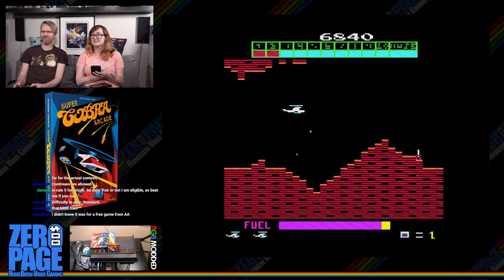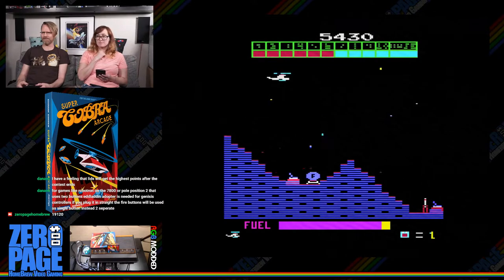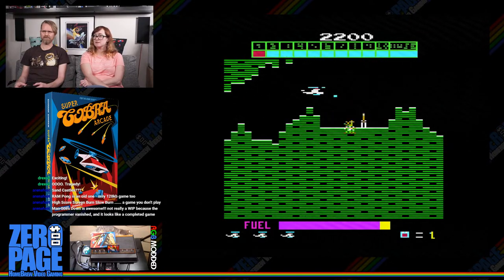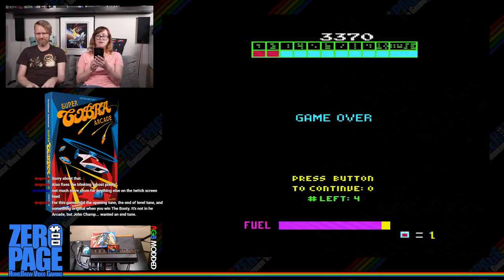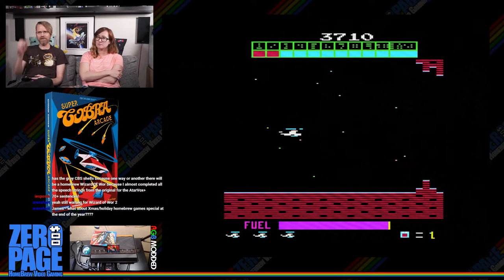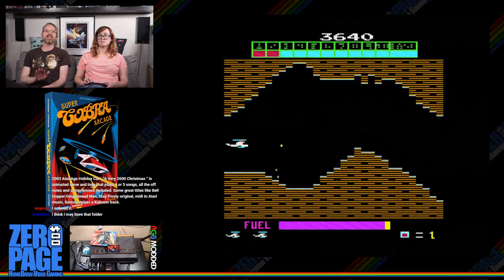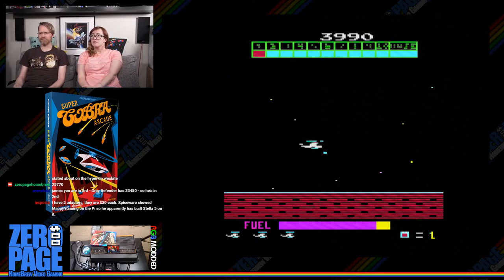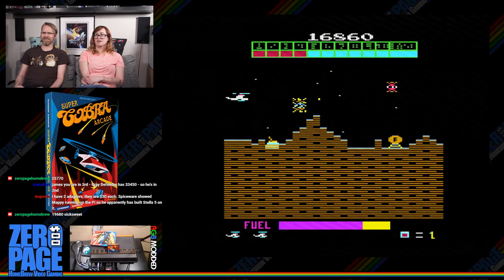Super Cobra Arcade (Revisited): Atari 2600 Homebrew Livestream!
ZeroPage Homebrew: New Games on Classic Consoles!
Twitch Livestream: 20180613
Games: Super Cobra Arcade (Revisited)

60FPS on an RGB Modded Atari 2600 through Framemeister!